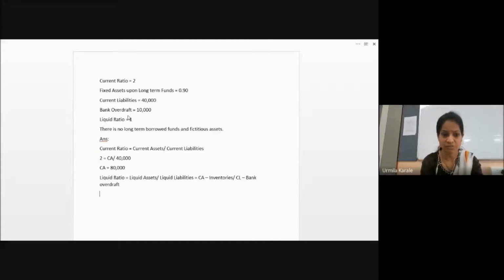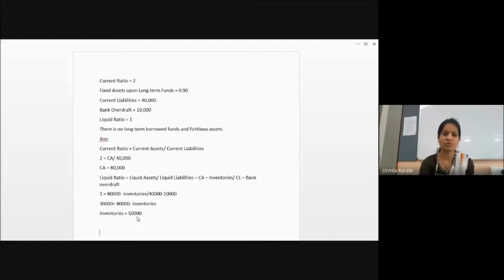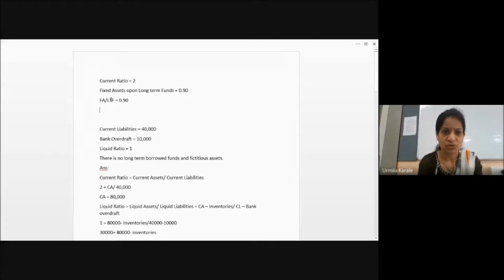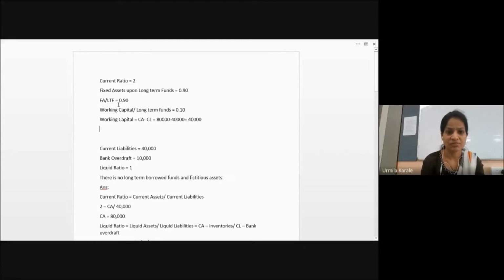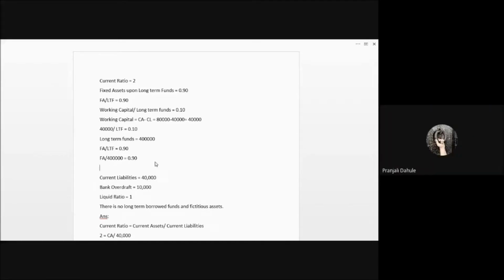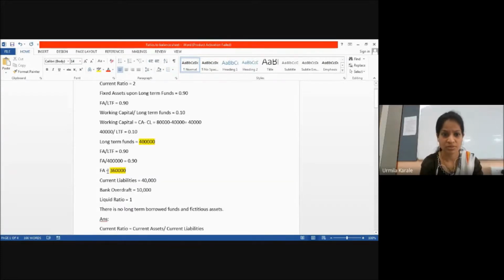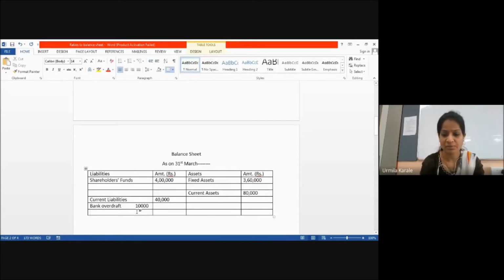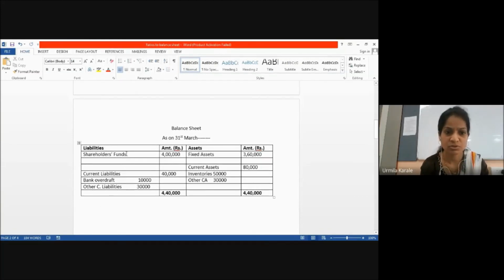Ratio to Balance Sheet: Simple Sum on Preparation of Balance Sheet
This video includes a simple sum on how to prepare balance sheet from the ratios and other information.

Ratio to Balance Sheet: Simple Sum on Preparation of Balance Sheet by Karale Urmila, Assist.